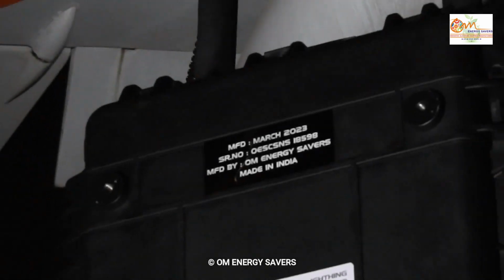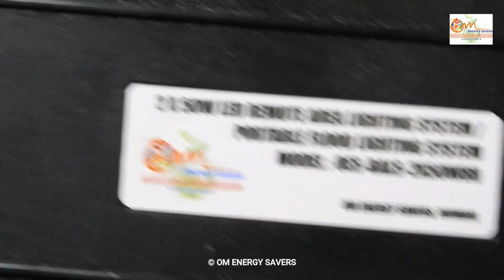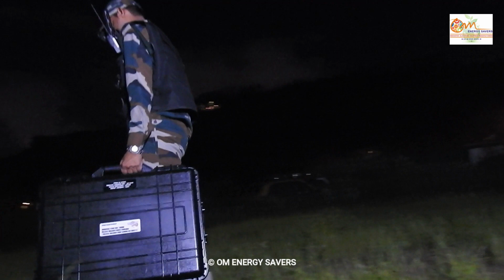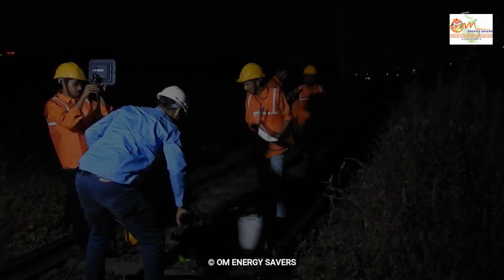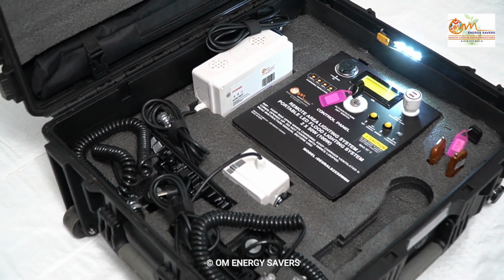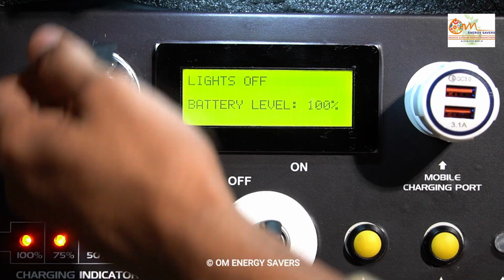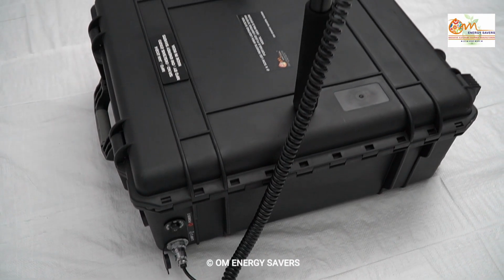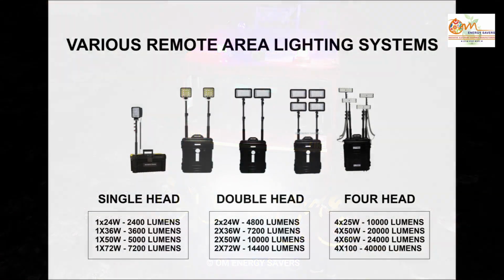Remote Area Lighting System Transforming Operations for the Indian Airforce, Indian Army & Railways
Dive into the world of cutting-edge illumination with our video showcasing the 2X50Watt Remote Area Lighting System, a vital tool for the Indian Air Force, Indian Army, and Indian Railways. Witness firsthand how this compact, high-powered lighting solution revolutionizes aircraft maintenance, enhances surveillance operations, and facilitates critical track repair and maintenance work under the cover of darkness. Engineered for versatility and unparalleled performance, this system delivers 10,000 lumens of bright, reliable light, ensuring tasks are completed safely and efficiently. Its portability, coupled with powerful BIS-certified lithium batteries and a sturdy, weatherproof design, makes it an indispensable asset for India's defense and infrastructure sectors. From emergency repairs to strategic operations, the 2X50Watt Remote Area Lighting System lights the path to success. See the difference that portable, high-intensity lighting can make in the hands of our nation's protectors and builders.